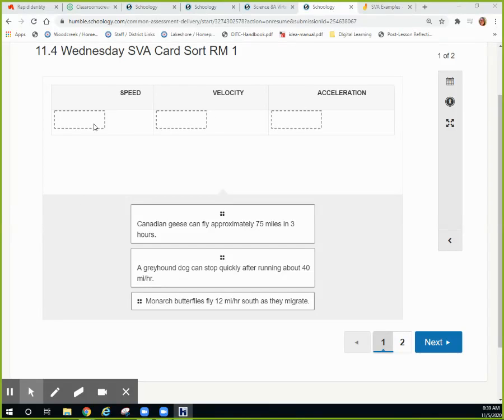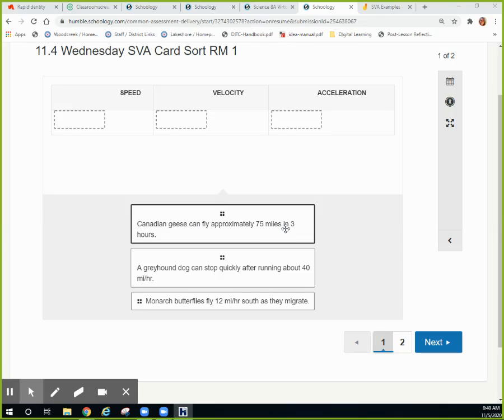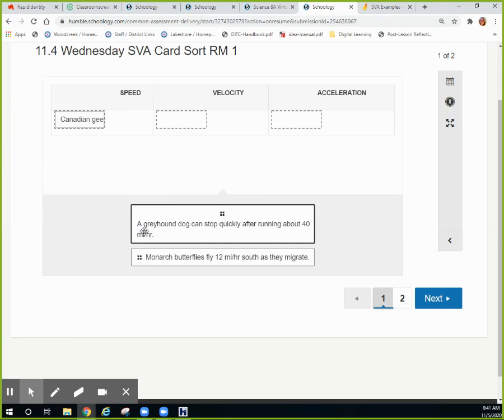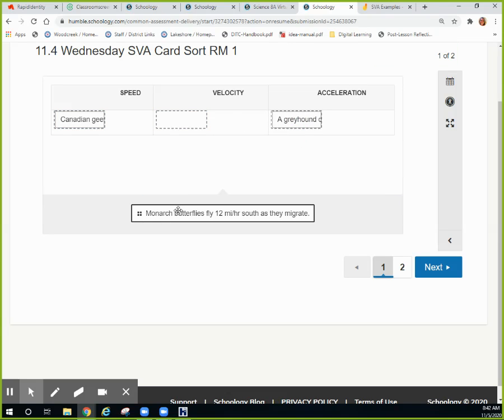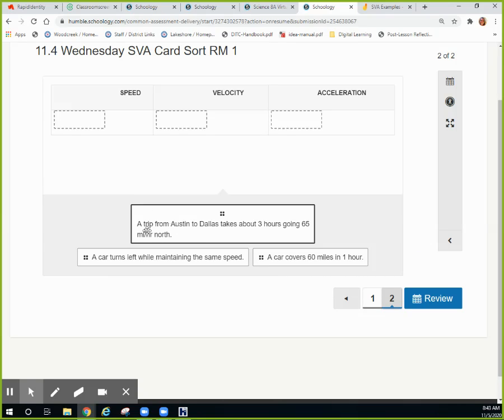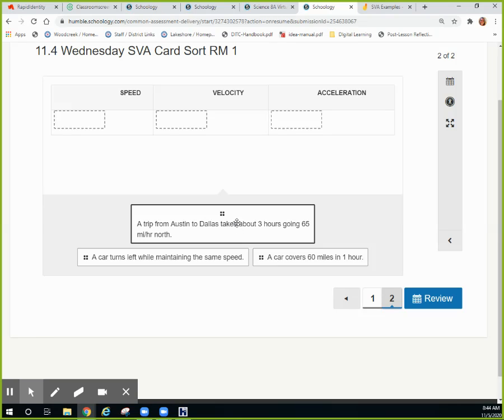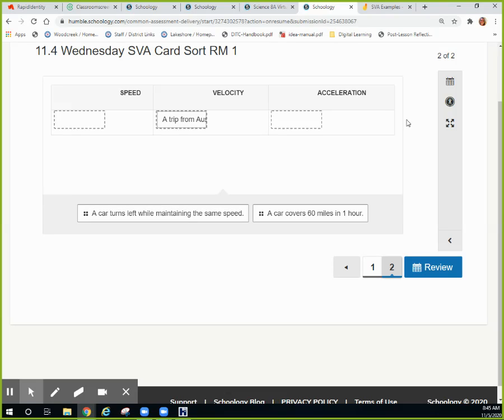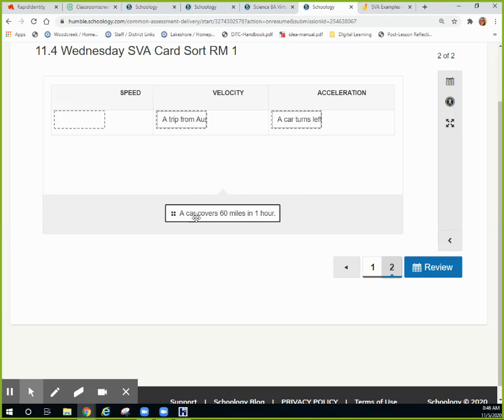Identifying Examples of Speed, Velocity and Acceleration (Zoom Instructional.)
I review the definitions of Speed, Velocity and Acceleration. I then go over examples of each and discuss why they are examples.